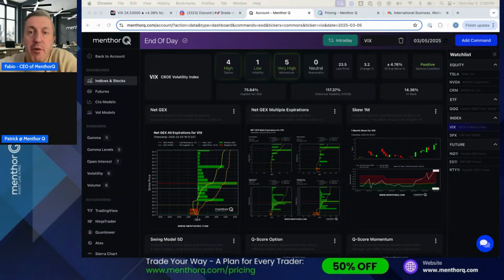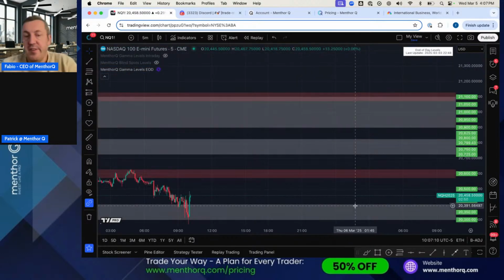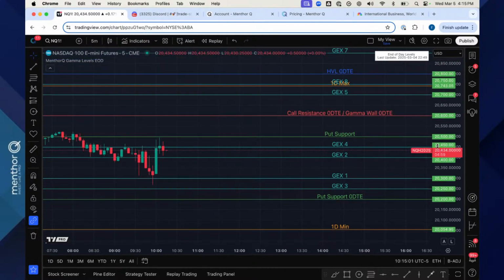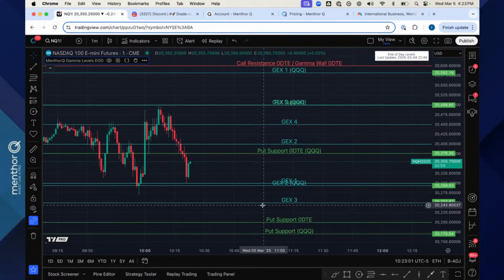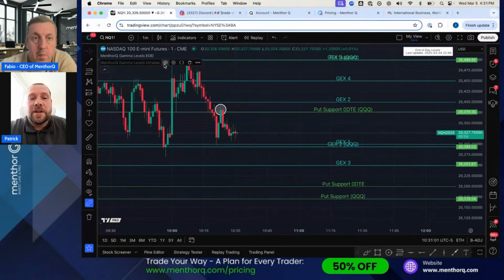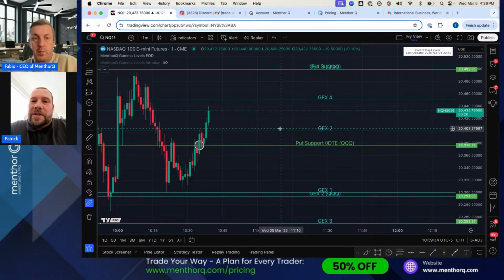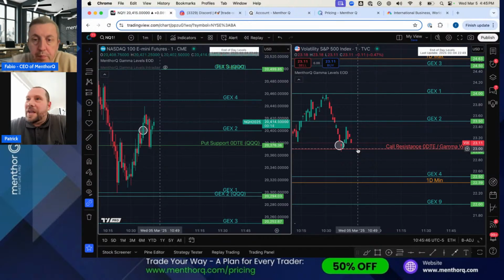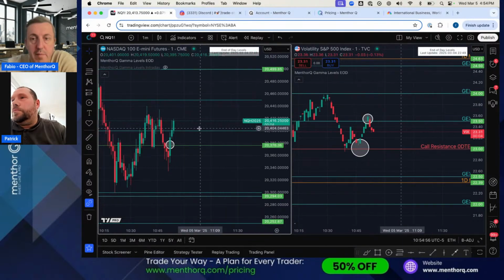Live Trading with MenthorQ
Join our Live Trading Session. We will show how to leverage our models and data in real market conditions, how to set up your roadmap and plan for the day and how to manage risk during market opens.

Risk Disclosure

Testimonials